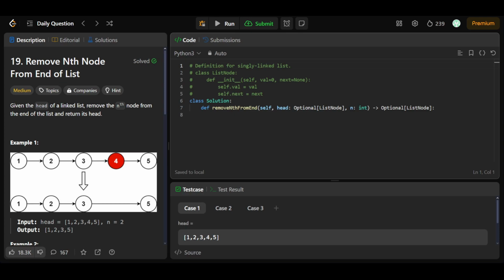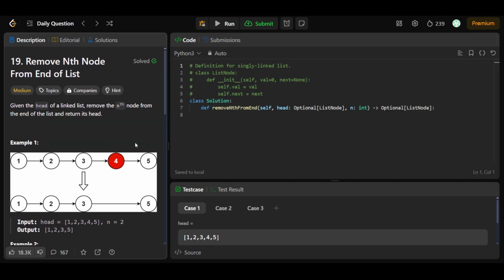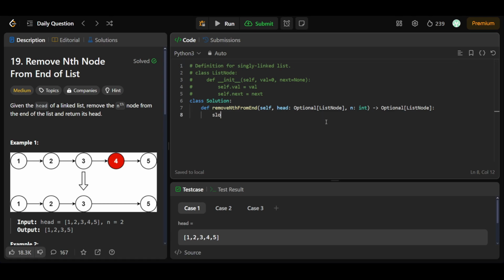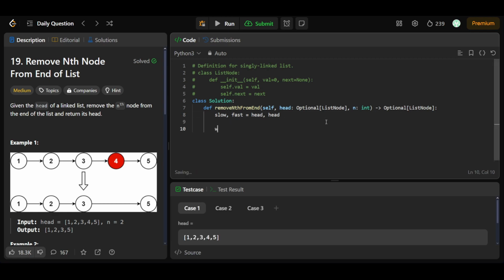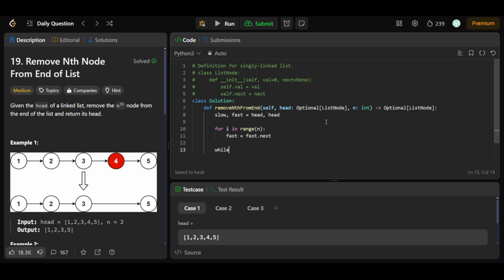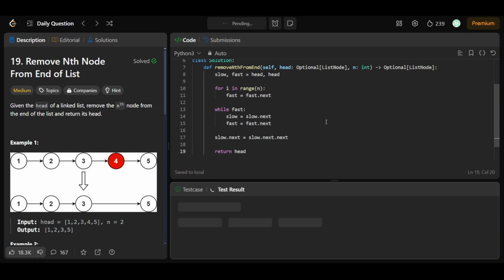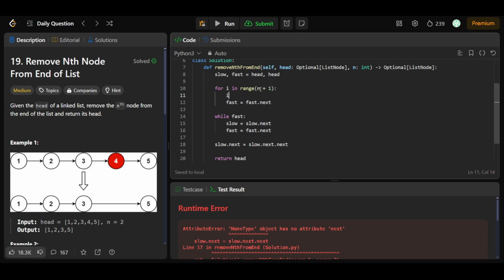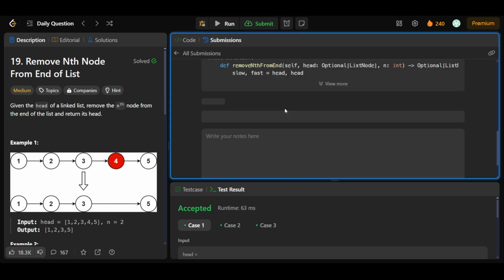LEETCODE DAILY QUESTION 19 | Remove Nth Node From End of List | Is Kabir Coding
In this video I'll be solving LeetCode daily question 19. Remove Nth Node From End of List by Two Pointers.